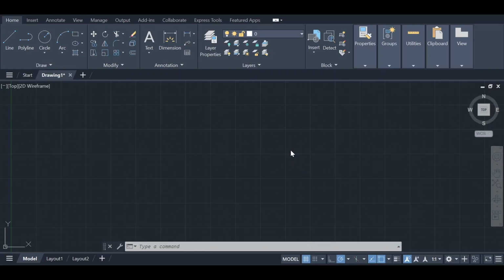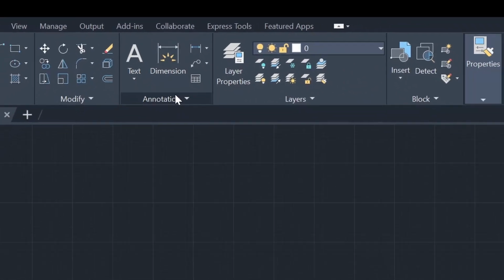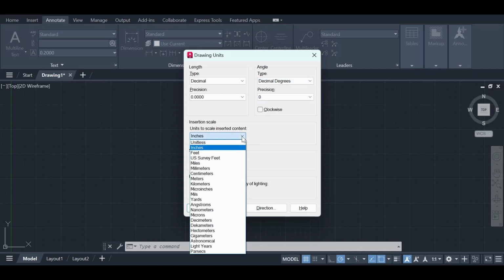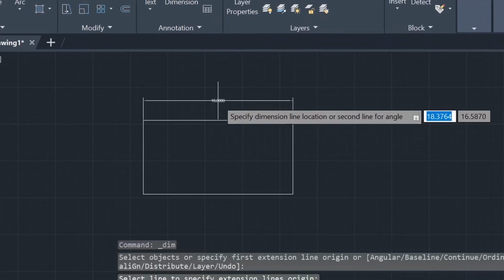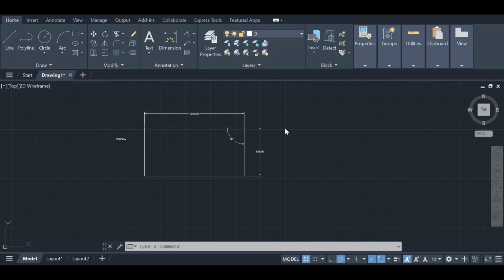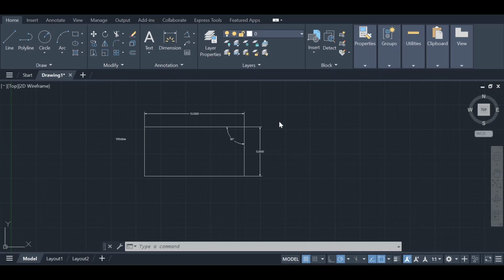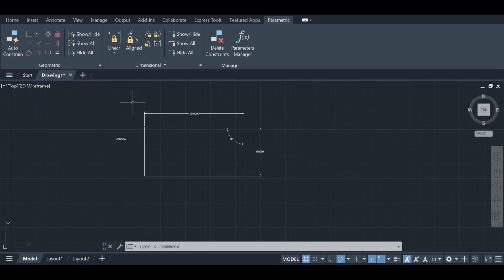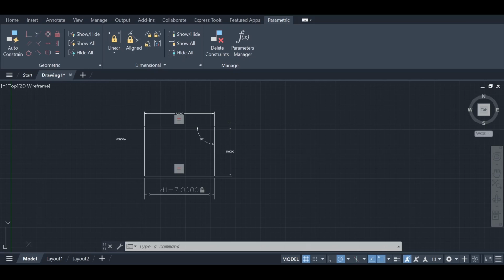ANNOTATION and PARAMETRIC Modeling in AutoCAD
Welcome to our comprehensive tutorial on mastering Annotation and Parametric Modeling in AutoCAD! Whether you're a beginner looking to understand the basics or an experienced user seeking to refine your skills, this video has got you covered.

In this video, we will dive deep into:
- The fundamentals of Annotation in AutoCAD
- How to efficiently use Annotation tools to enhance your designs
- An introduction to Parametric Modeling and its importance
- Step-by-step guide to creating parametric constraints

📌 **Chapters:**
0:00 Introduction
0:27  Annotation in AutoCAD?
2:48 Introduction to Parametric Modeling
4:10 Conclusion and Next Steps